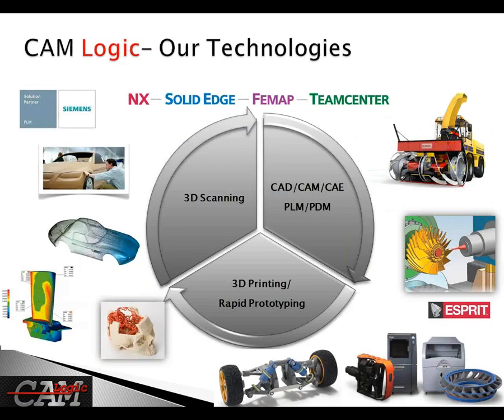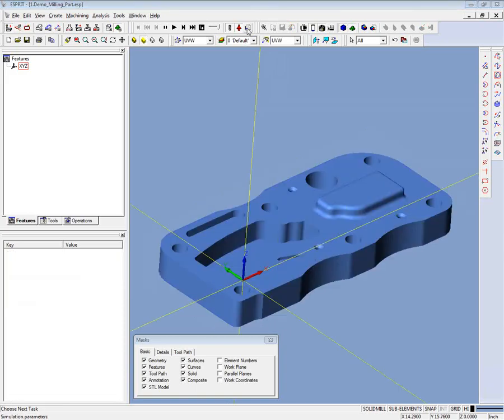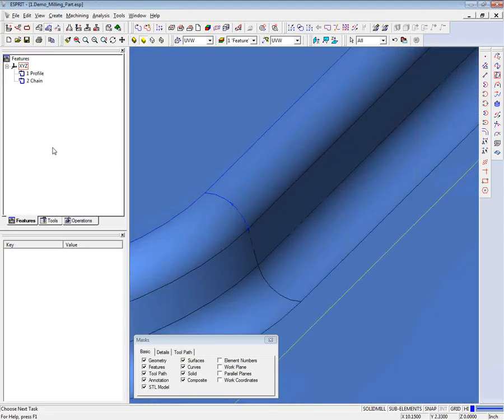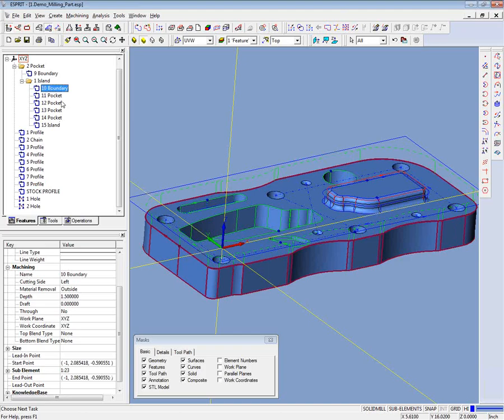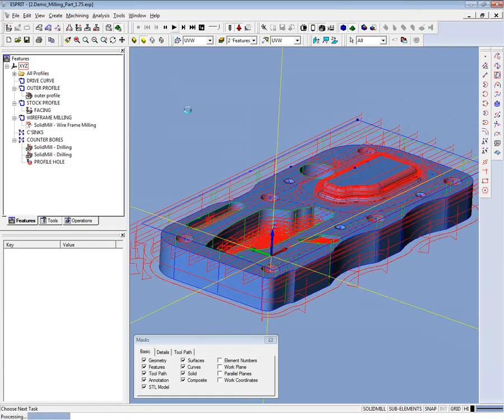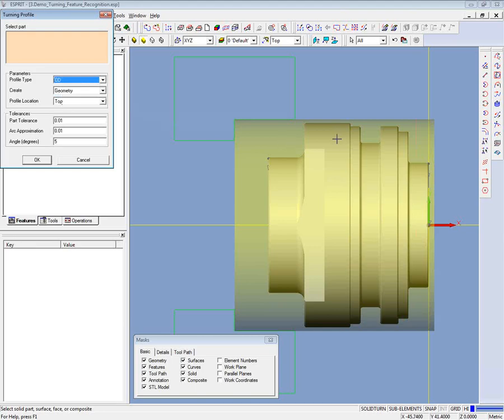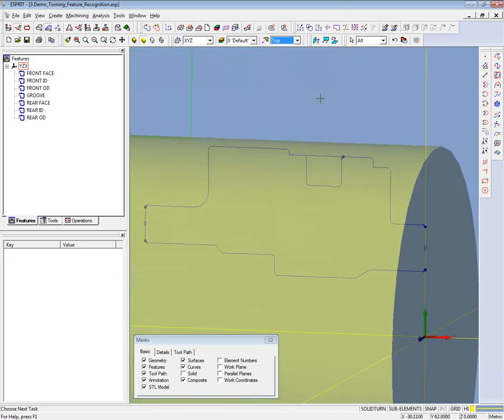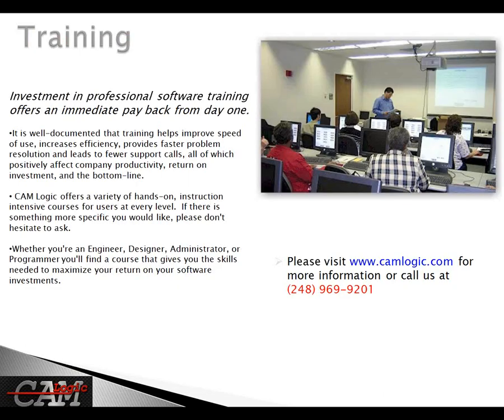CAM Logic Tech Tuesday-CAM Tips & Tricks: ESPRIT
.Join CAM Logic Applications Engineer Rob Carver as he demonstrates everyday tips and tricks in ESPRIT and more specifically Simple 2.5 and 3 axis milling and 2 axis turning using automated feature recognition and templates. Approx 35 minutes.